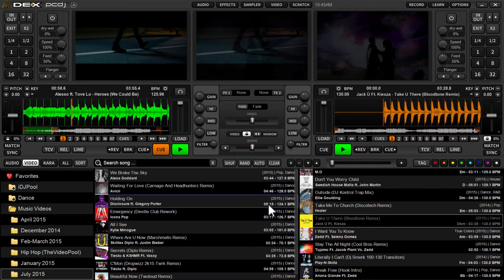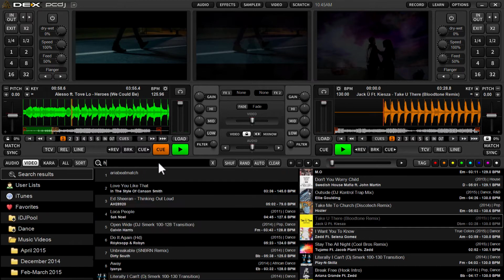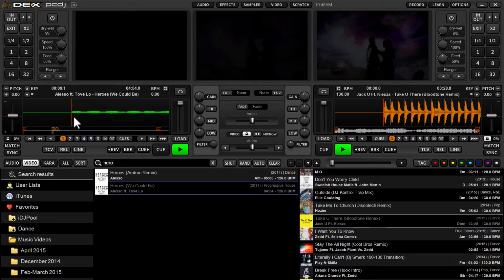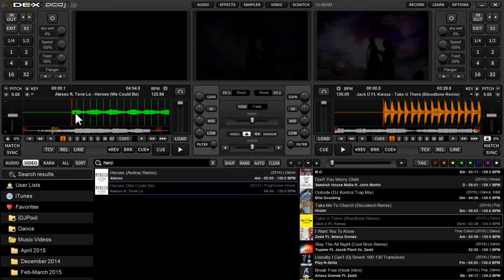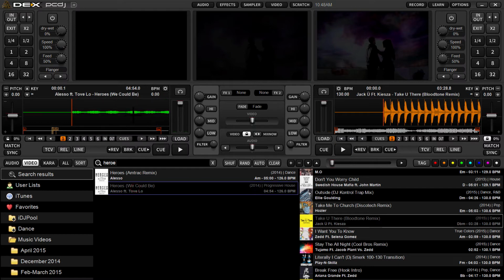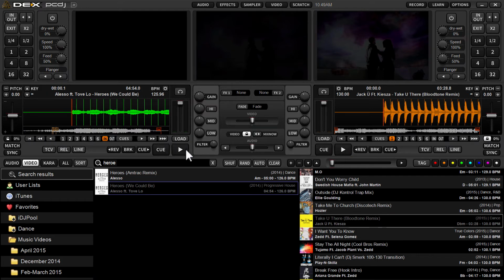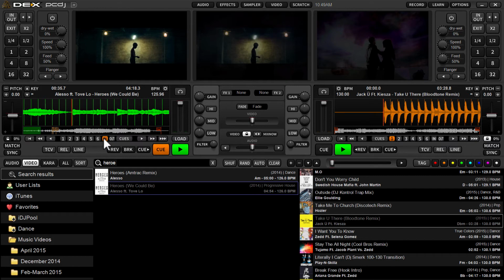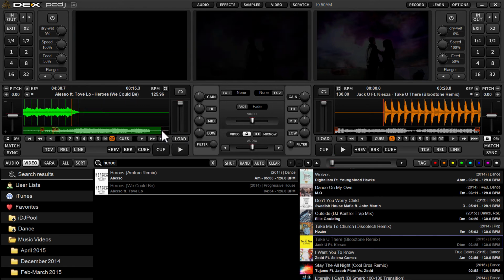PCDJ DEX 3 - Autocue And Setting Mix IN and OUT Points for Automix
In this video demonstration we'll show you how the new autocue works in DEX 3.4 (and newer versions) - and how you can reset these automatic cue points to use as mix in and out points for Automix.

DEX 3 allows you to MIXEVERYTHING